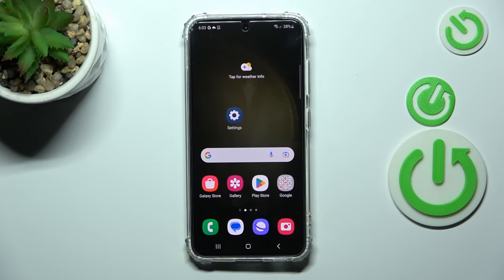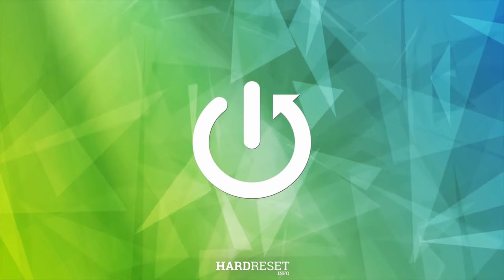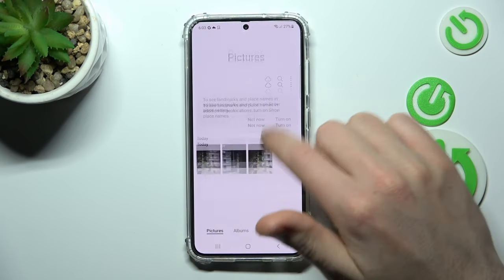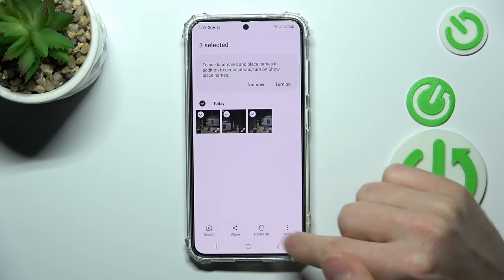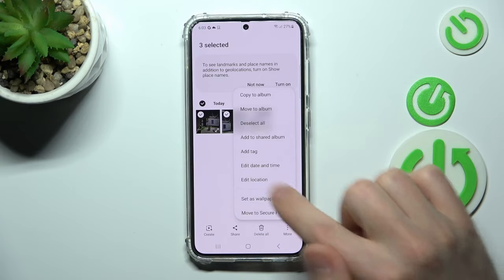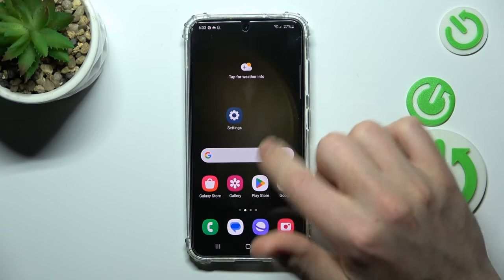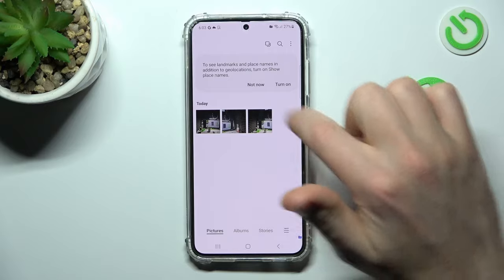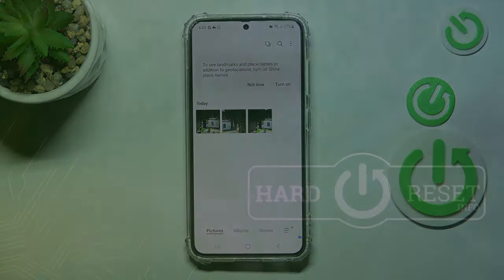How to Hide Photos in Gallery on SAMSUNG GALAXY S23 - Private Safe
To learn more tutorials about SAMSUNG GALAXY S23:
Hello, everyone! Are you interested in how to Hide your Photos in the Gallery on your SAMSUNG GALAXY S23? If you are, then you need to open and watch this short video tutorial to the end. Today, in this video, our expert will show you how you can easily Put Photos, Pictures, or Videos from your Gallery into the Private Safe and Secure them with a Password on the SAMSUNG GALAXY S23. Let's follow all the instructions step-by-step described by our specialist and Hide your Photos in the Gallery on SAMSUNG GALAXY S23 successfully in just a couple of simple moves. If you have any questions, you can ask them in a comment, and we will be happy to answer them. Visit our YouTube Channel to discover more video tutorials about your SAMSUNG GALAXY S23 and other devices. Thank you for staying with us and watching our videos!

How to Put Photos from the Gallery into the Private Safe on SAMSUNG GALAXY S23?
How to Lock Files from the Gallery with a Password on SAMSUNG GALAXY S23?
How to Protect Files from the Gallery on SAMSUNG GALAXY S23?